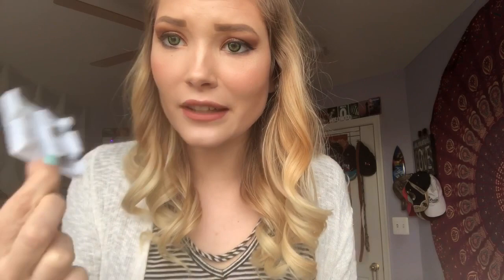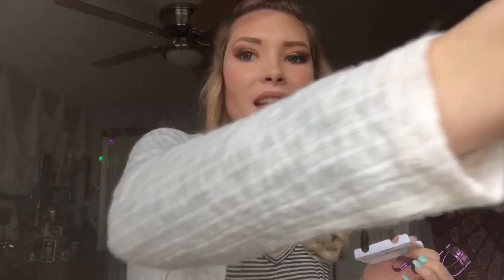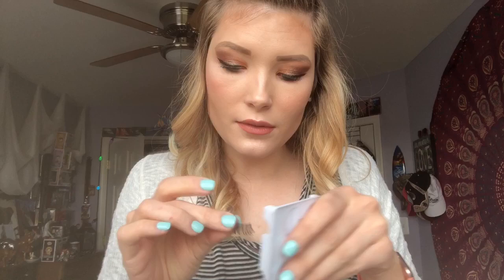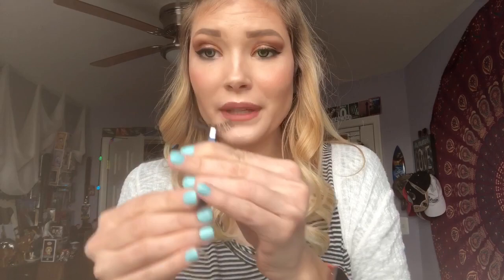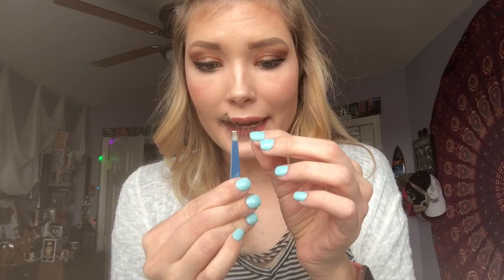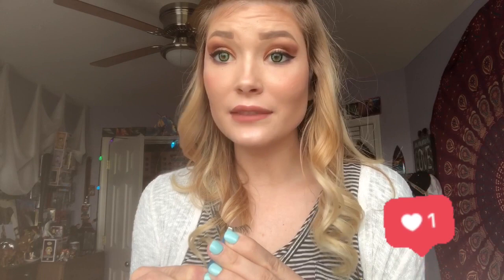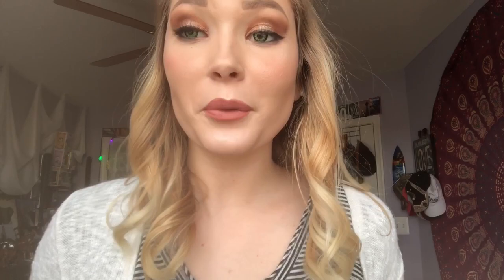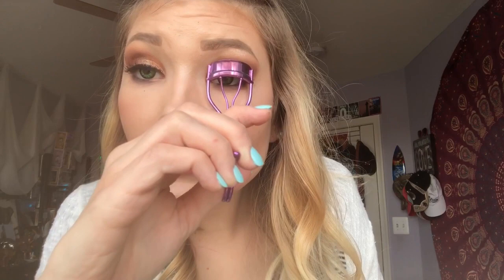HOW TO PUT LASHES ON | BEAUTY TIPS | Mikayla Marie